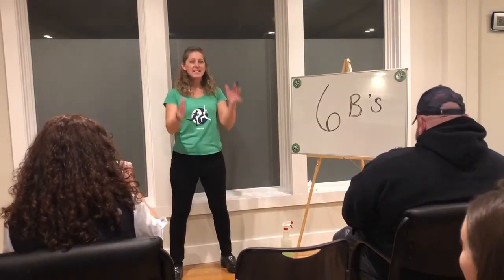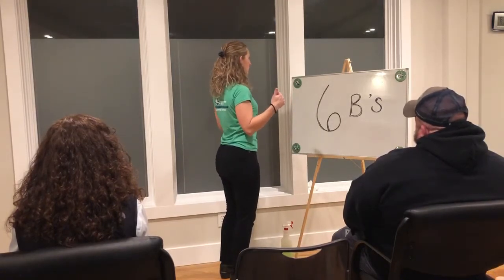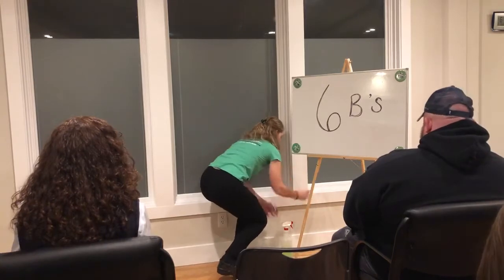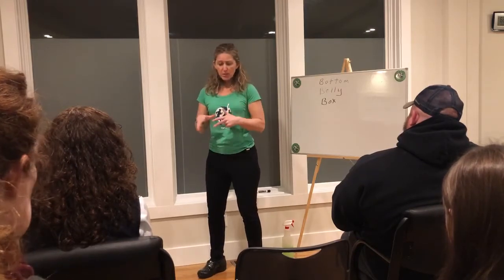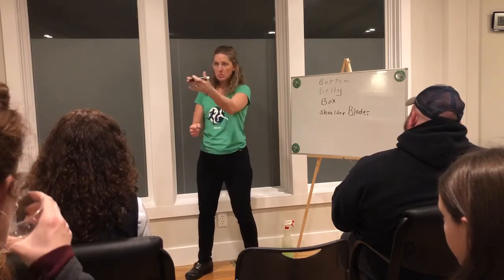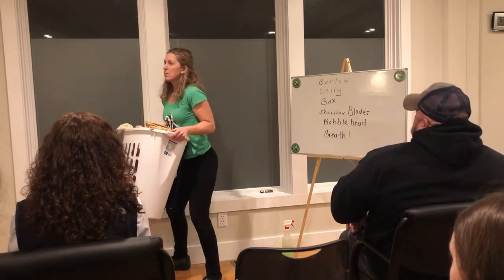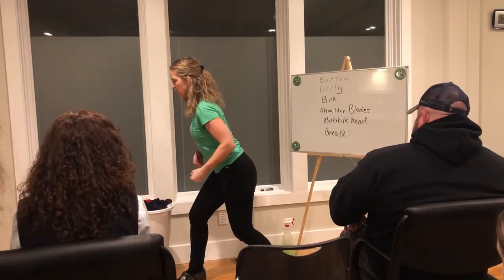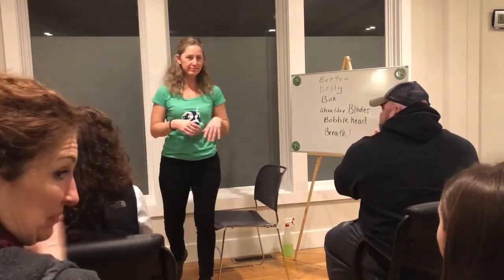The 6 B's - It's All About Your Box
6 B’s:  A Guide to Safe Movement and Optimal Posture
BOTTOM
Start at the Bottom and activate your pelvic floor (the area between your tailbone and your male or female anatomy or perineum). Draw up or pull up the muscles down there.  This is known as a Kegel exercise.  As you perform this exercise keep your buttocks muscles relaxed. Be sure to practice drawing these muscles upward like an elevator but be sure to release them as well, like contracting and relaxing any muscle in your body.  Consider this group of muscles the foundation of your spine.

BELLY
Your transverse abdominus (tA) is the most important muscle to protect your lower spine for safe movement patterns. This muscle is below your belly button and above your pubic bone. You can find it and activate it by placing your hand on your lower belly and either coughing, fully exhaling through your lips, corseting, or “drawing in” your belly.

BOX
The area between the lower front rib cage and the hooks of your pelvic bones on your abdomen. Find the landmarks, connect the dots, you have the front part of your box. Your “core“ is a 3-dimensional box comprising of your entire abdominal area, pelvic floor, low back, and sides of your body. Keeping your “Box” open and square will protect your low back and help support ideal posture and alignment with all of life’s activities. To set your box, try pulling your ribcage up away from your belly button, think “up and long”,  avoid leaning backward.

BLADES
Shoulder Blades are pulled back and down as if you were tucking them in your back pockets.

BOBBLEHEAD
"Check-in" with your head and neck.  Is it relaxed with good freedom of movement? When you "check-in", think of a favorite childhood ornament, bobbling its head around gently.

BREATHE
Breathing is very important!  Pursing your lips while you exhale and use your lower abdominals to help completely exhale your full breath.

VCM is a musculoskeletal rehab, physical therapy, sports medicine and holistic health practice on the island of Martha's Vineyard, specializing in collaborative pain solutions, spinal alignment, functional movement training, and holistic healing.  Services offered at VCM include physical therapy, chiropractic, acupuncture, integrative structural alignment, therapeutic massage, and reiki.